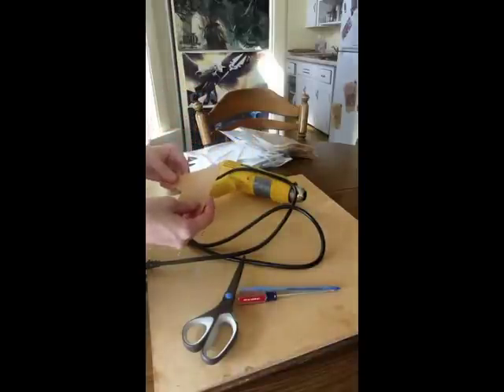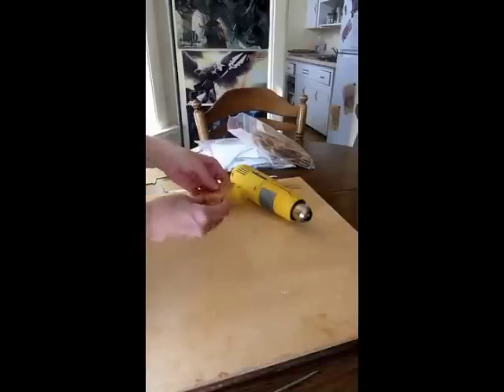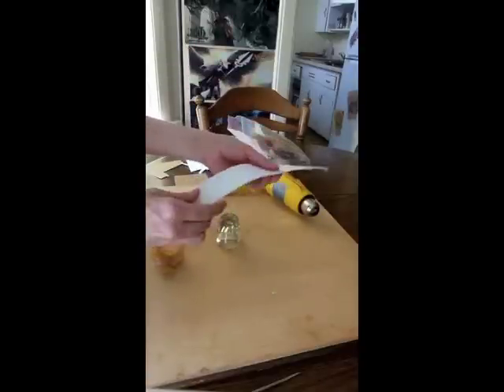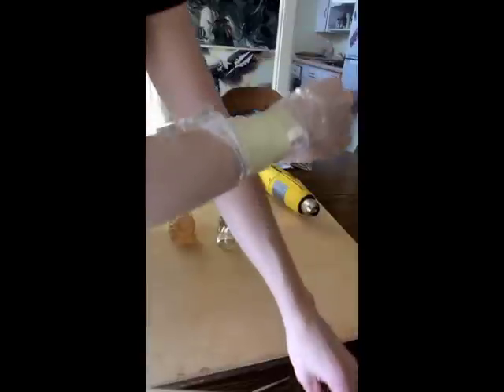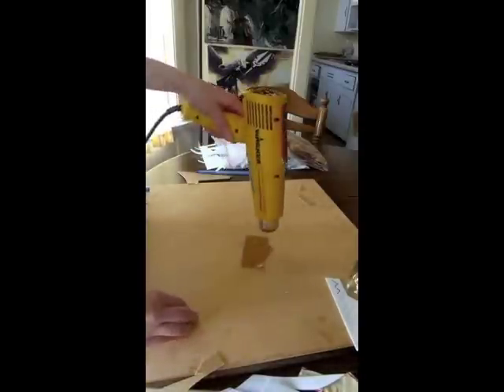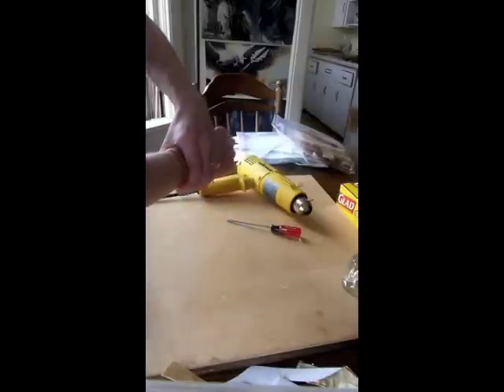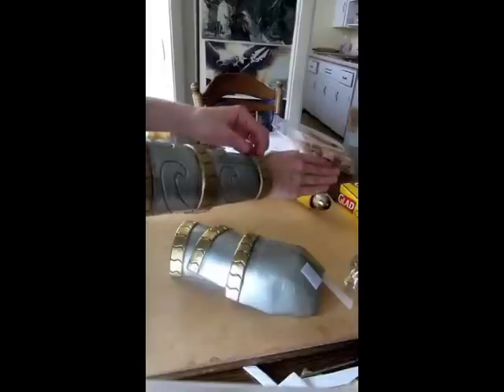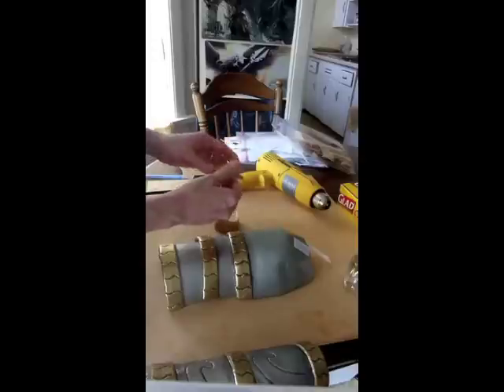Working with Worbla Tutorial: Cosplay Basics 101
Learn the basics of working with the thermoplastic Worbla for creating cosplay armor, props, and weapons. Tips, tricks, and a mini tutorial.

Tips & tricks throughout clip.
Video start- What Worbla is & tools for working with it.
2:36- Heating Worbla up to show its malleable properties.
5:44- Making a pattern
8:19- Worbla tutorial; making a bracelet
13:37- Touch on painting and priming, final considerations and tips, wearing/attaching Worbla armor, and actual armor example pieces.